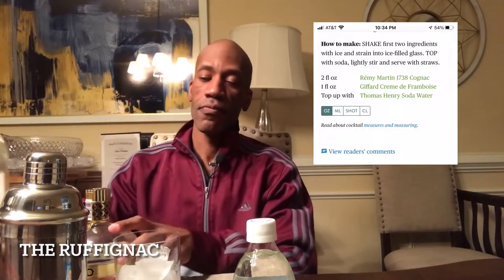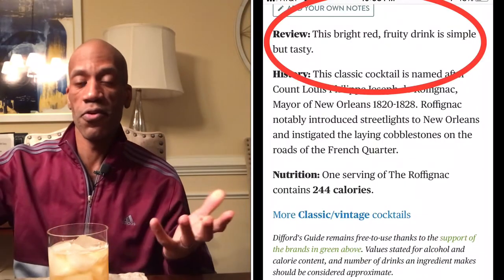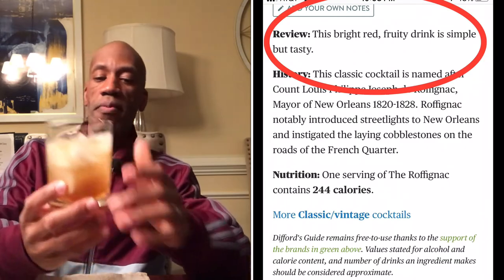The Ruffignac Cocktail Review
A simple, yet terrible cocktail.  Very easy to make but difficult to drink.